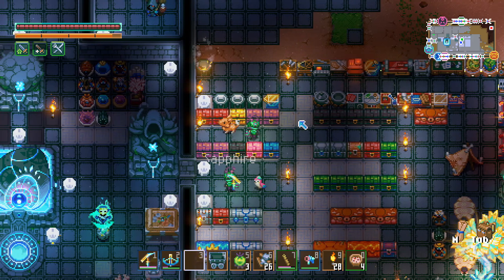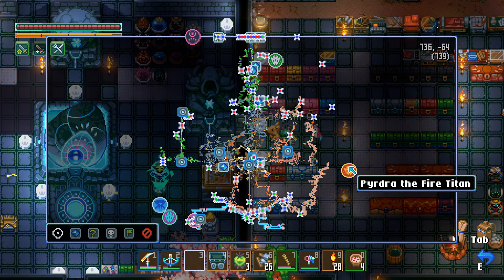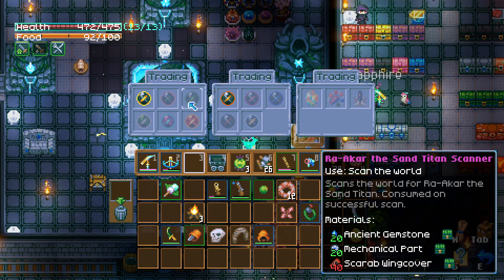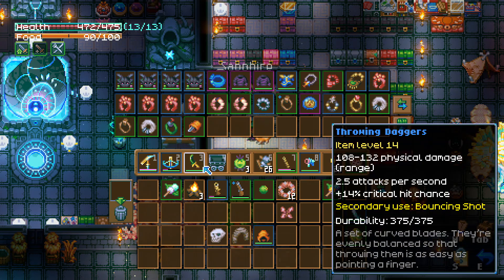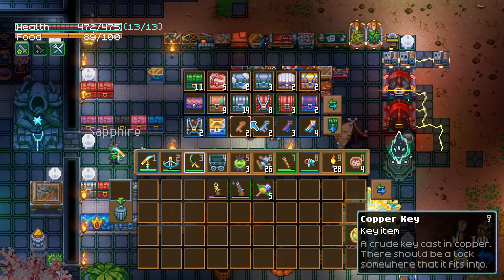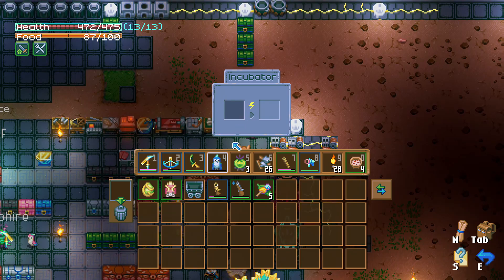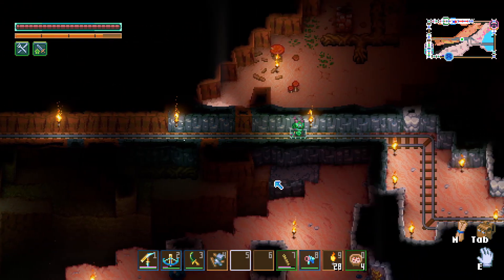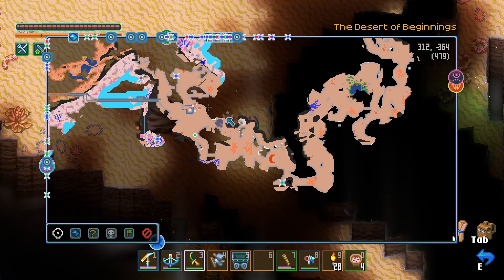A Cavern Adventure - Let's Play Core Keeper Episode 42: Exploring the Desert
Alright so I will have to actually go and find a ton of scarab wings to find the last titan location...

What is Core Keeper?
Core Keeper is a survival sandbox game developed by Pugstorm. The game features mechanics similar to other games in the sandbox genre such as Minecraft, Terraria and Stardew Valley, including mining, crafting, farming and exploration in a procedurally generated underground world. It was released to Steam in early access on 8 March 2022 and received praise for its game mechanics, art style, tone, atmosphere and ease of access to multiplayer modes. The game was released on Windows, Linux, PlayStation 5, and Xbox Series X/S on 27 August 2024, and is scheduled for release on Nintendo Switch, PlayStation 4, and Xbox One on 17 September 2024.